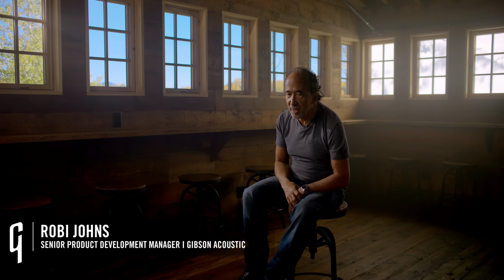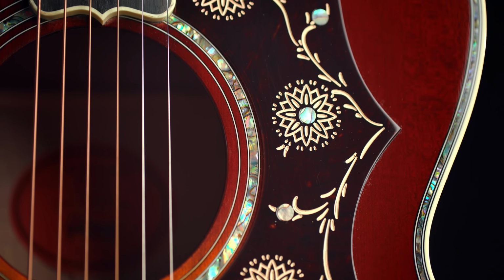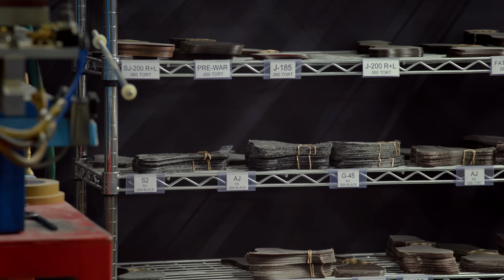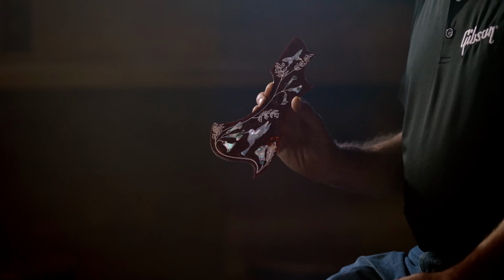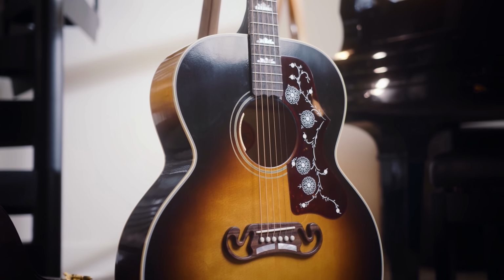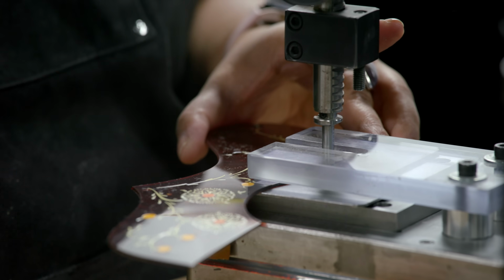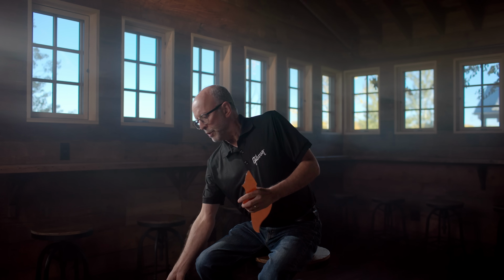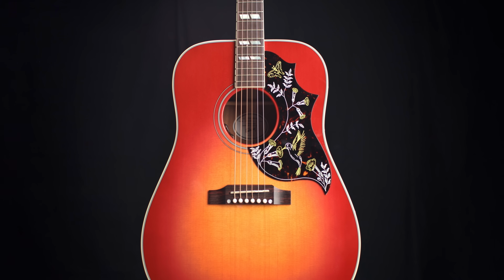How your Gibson acoustic guitar pickguards are made | The Process S2 EP13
Watch Season 2, Episode 13 of The Process for a closer look at how we bring our pickguards to life, and meet some of the people who create your Gibson acoustic pickguards.

At Gibson, even the smallest details are shaped by hand, tradition, and purpose. Our pickguards are crafted from nitrocelluloid by skilled luthiers using time-honored techniques.

They aren’t just functional, they’re handcrafted works of art.

In this episode, you’ll learn how Gibson acoustic guitar pickguards are made, why Gibson acoustic guitars feature birds like the hummingbird and dove, where the tradition of using birds on Gibson acoustic guitars originated and you’ll get an in-depth look at just how difficult it is to make these iconic pickguards.

You’ll also meet some the people who create your Gibson acoustic pickguards, get a look into their process and see just how much pride they take in crafting your guitar.

Gibson TV’s award-winning docuseries, “The Process,” is returning for a second season! This time, we’re taking you behind the scenes for an in-depth look at the physical process of making our acoustic guitars.

“The Process” explores our newly expanded acoustic factory in Bozeman, MT, featuring interviews with the talented craftspeople who handcraft these beloved guitars and deep dives into the art of guitar making.

Chapters:
0:00 The Gibson acoustic pickguards
1:15 Why Gibson use birds on pickguards
2:29 What separates Gibson acoustic guitars from other brands
3:09 Most iconic Gibson acoustic pickguards
3:47 Variations on Gibson acoustic pickguards
4:21 Meet Jason Jones, master engraver
5:25 What are Gibson acoustic pickguards made out of?
6:23 How are Gibson acoustic pickguards made?
7:01 Meet MJ Charles, lead pickguard technician
7:34 Gibson Historic Collection pickguards
8:12 Taking pride in creating your Gibson acoustic guitars

ABOUT GIBSON
Gibson, the leading iconic guitar brand, has shaped the sounds of generations of musicians and music lovers across genres for over 130 years. Founded in 1894 and headquartered in Nashville, Gibson has a legacy of world-class craftsmanship, legendary music partnerships, and progressive product evolution that is unrivaled among musical instrument companies. The Gibson family of brands includes Gibson, the leading guitar brand, as well as many of the most beloved and recognizable music brands, including @officialepiphone, which has been on every stage since 1873, Kramer, the original Made To Rock Hard guitar brand, MESA/Boogie, the home of tone, and KRK, behind great music for over 30 years, and Maestro, the founder of effects pedals. We are dedicated to quality, innovation, and sound excellence so that music lovers for generations to come will continue to experience music shaped by Gibson.